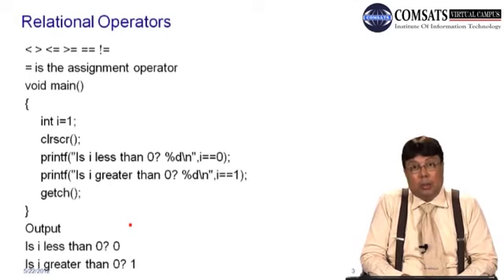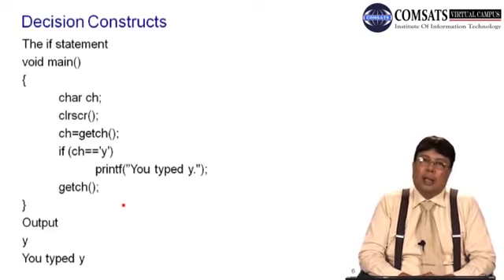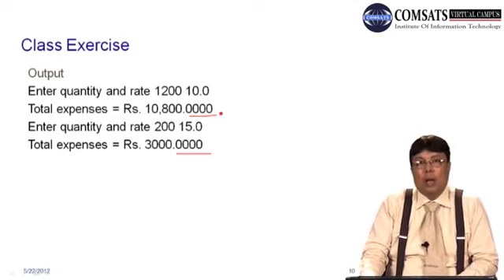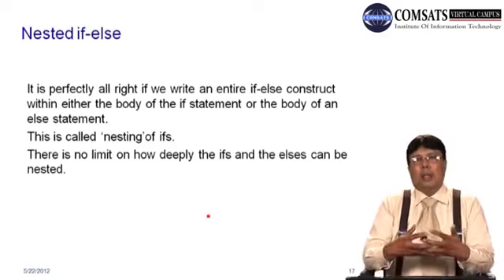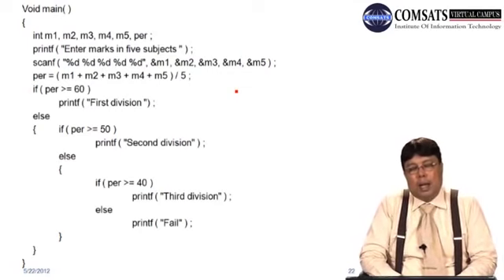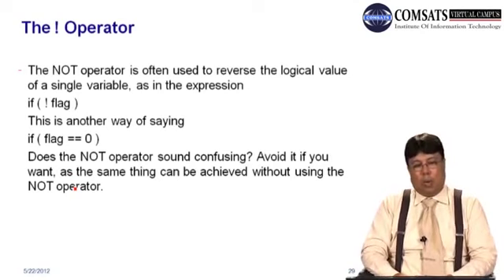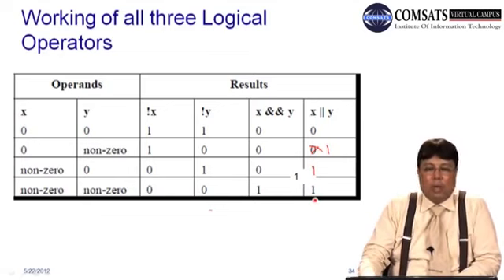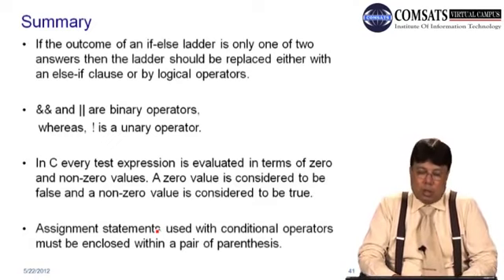C Programming :Computer Science: in Hindi Urdu LECTURE 07